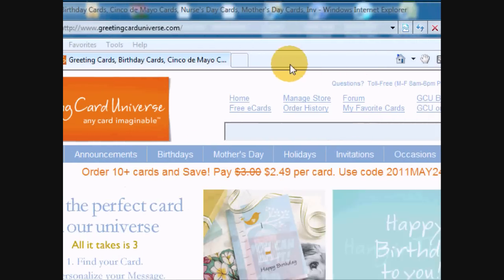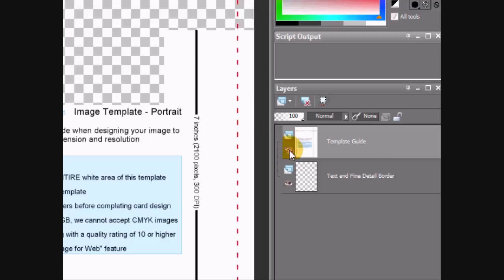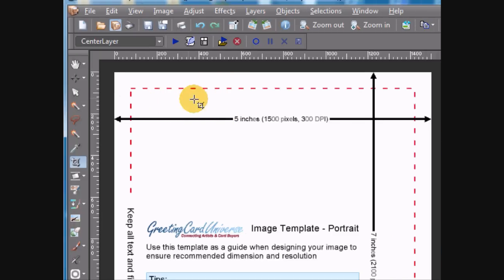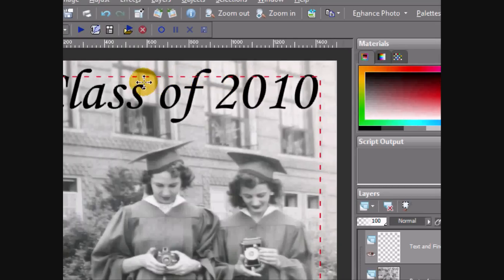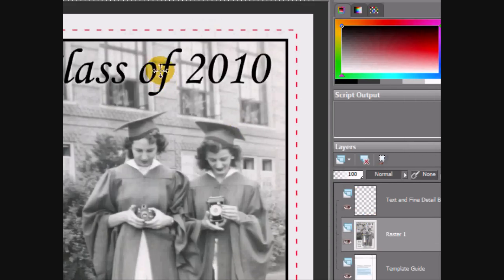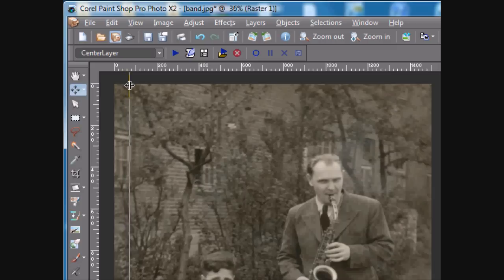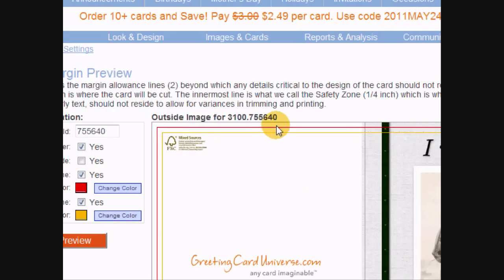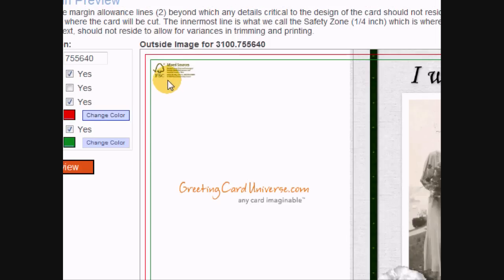GCU Card Templates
How to download and use the card templates.